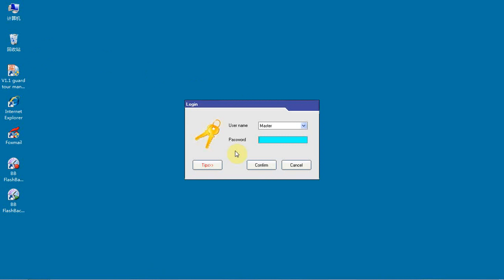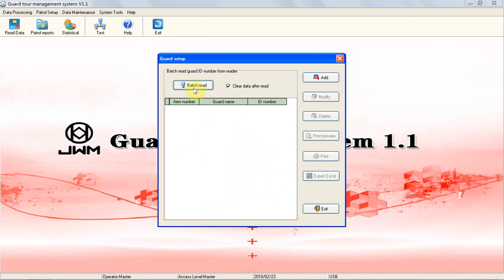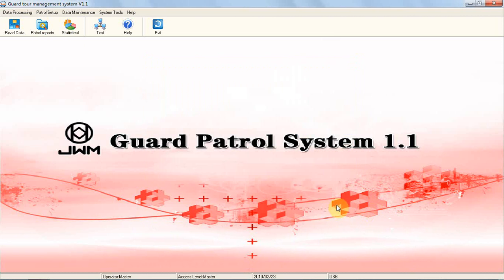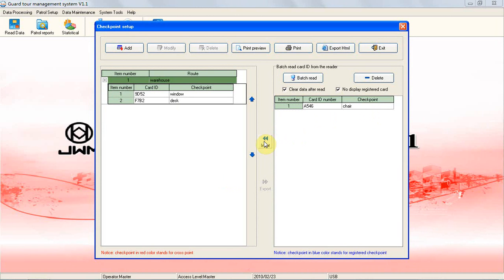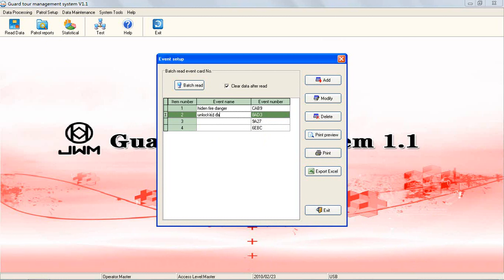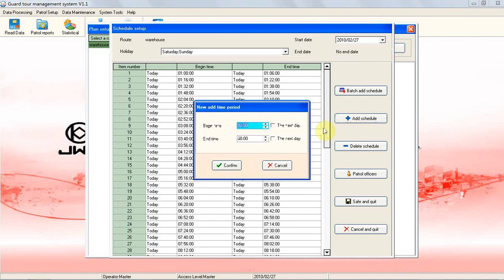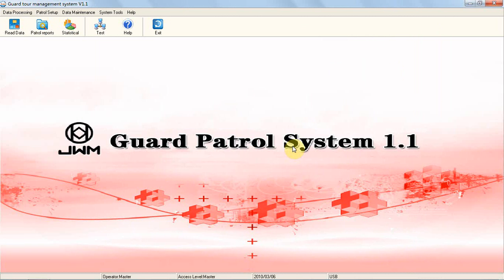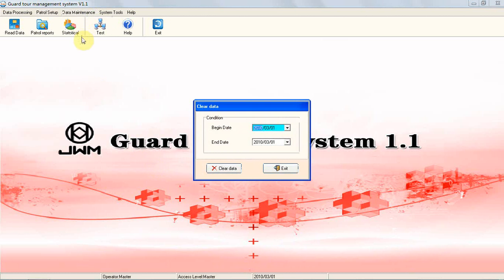JWM guard tour software